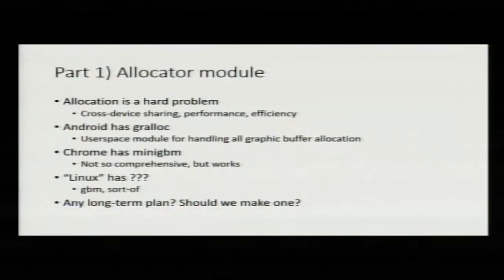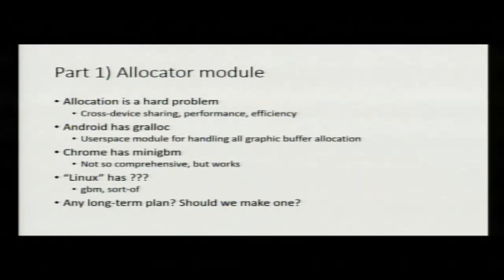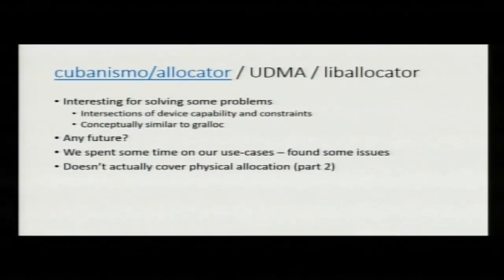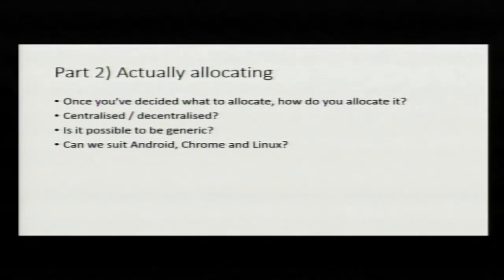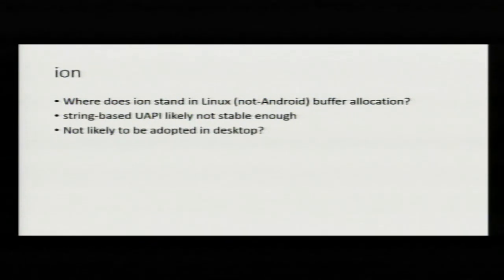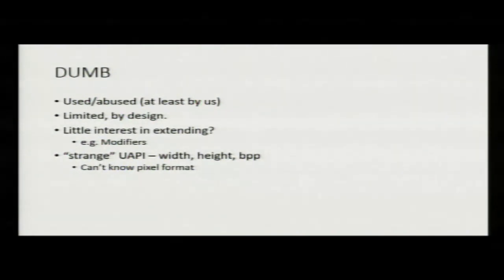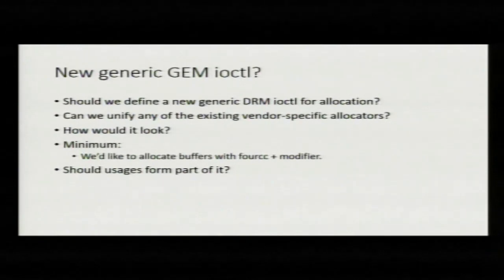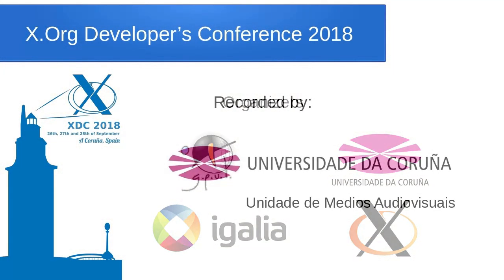Brian Starkey - Graphics buffer allocation (Lightning Talk)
What's the plan? Do we need a generic GEM ioctl?

X.Org Developer's Conference (XDC) 2018
26th, 27th and 28th of September
A Coruña, Spain